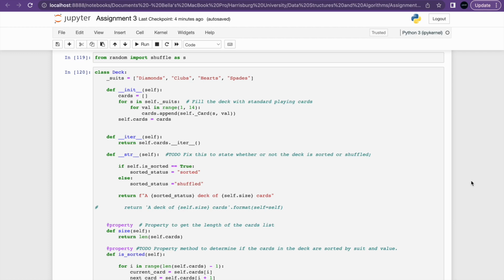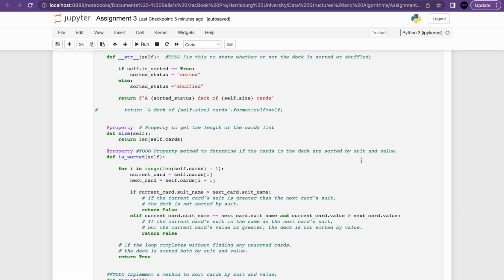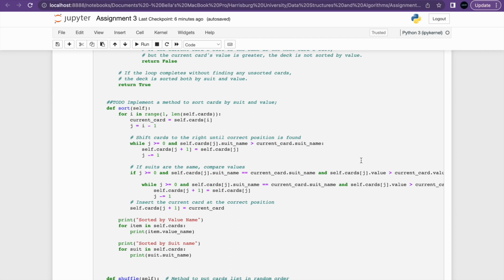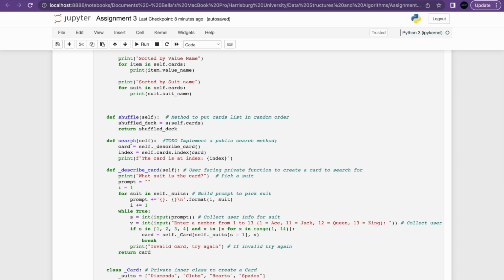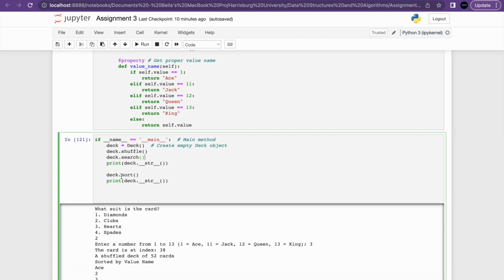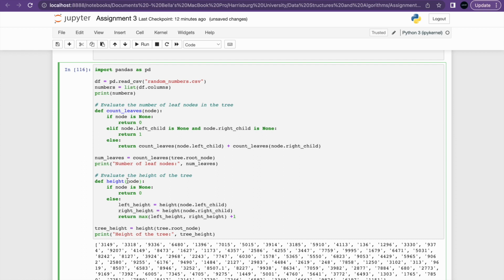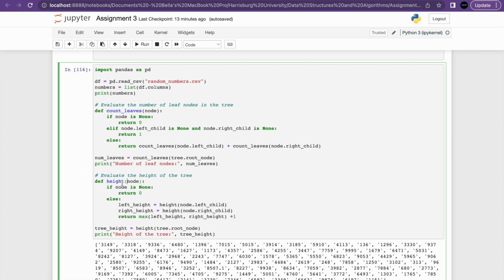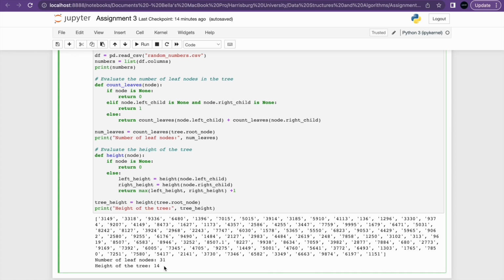CISC 610 Assignment 3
Part 1 Search and Sort
Part 2 Binary Tree